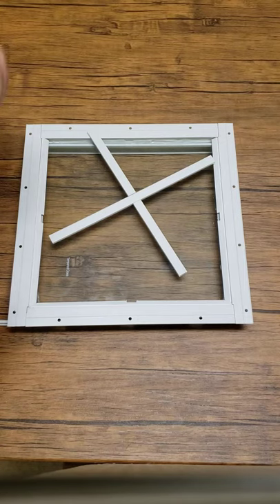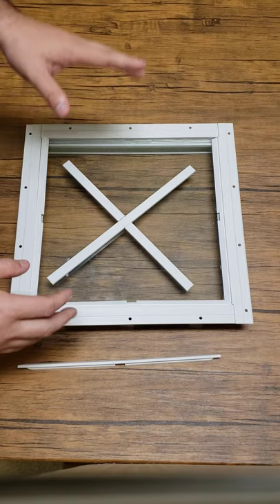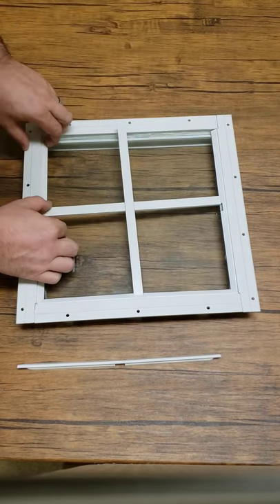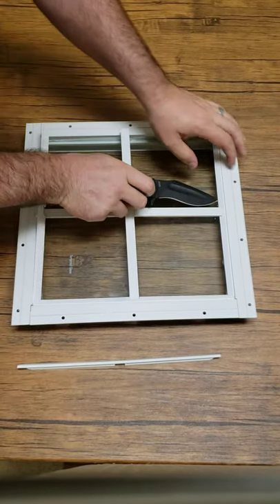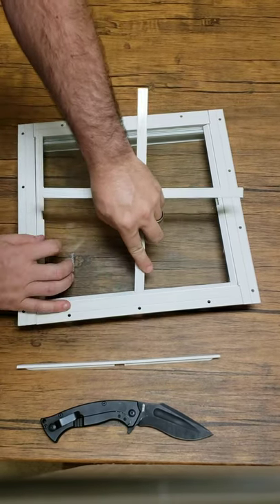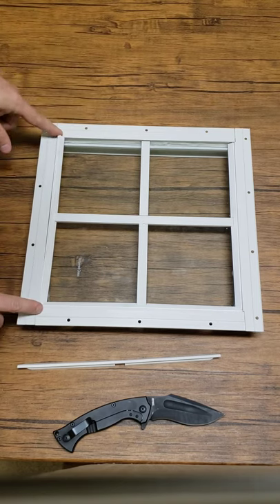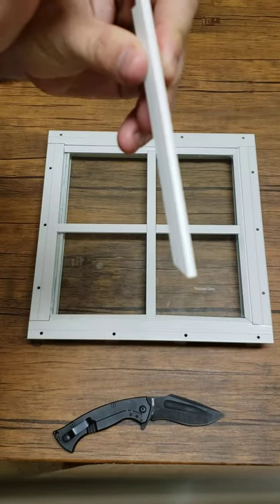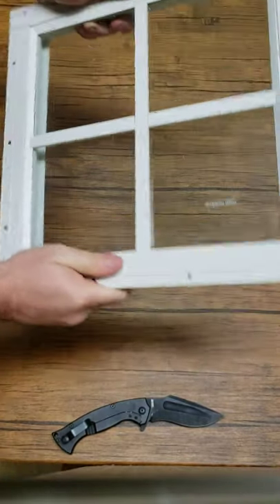How to fix grids or trim on your shed window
During shipping your windows get bounced around a lot. The grids or trim may pop out and during that time. Here is how you fix your shed window, chicken coop window, playhouse window, or what ever application you choose it for. Shed Windows and More, Inc. is here to help!